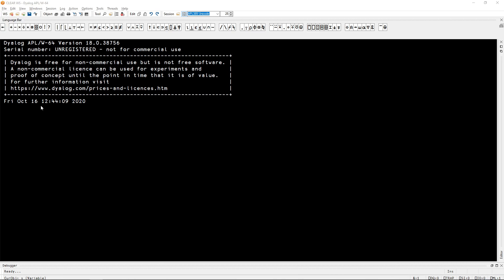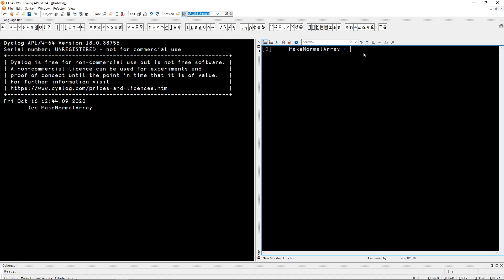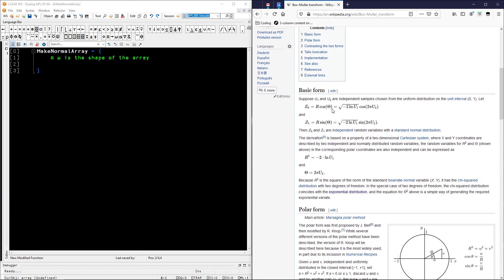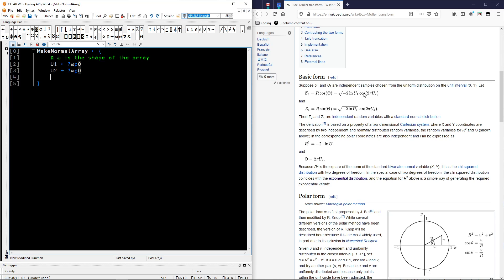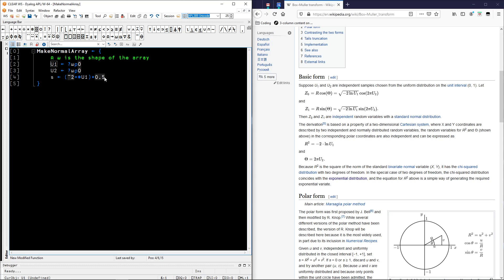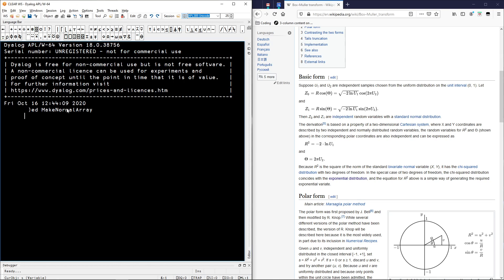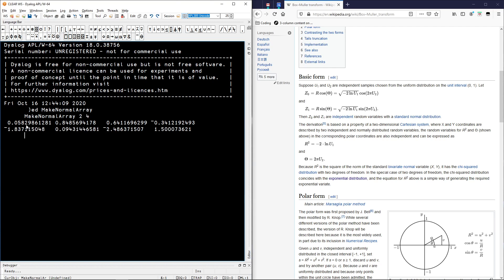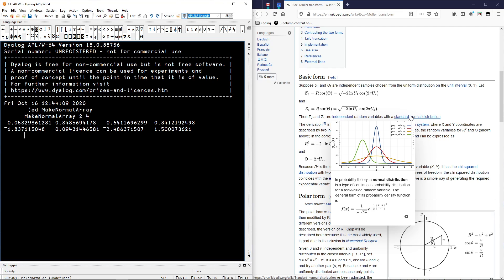05 - Creating a Random Array | "Learn APL with Neural Networks"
===   Useful Links   ===
You can learn more APL by reading the “Mastering Dyalog APL” book online (WIP)
You can learn more about APL over at the APL Wiki
You can learn, teach and talk about APL at The APL Orchard